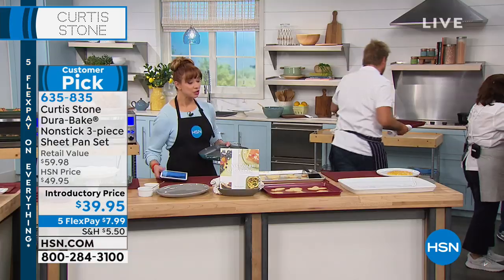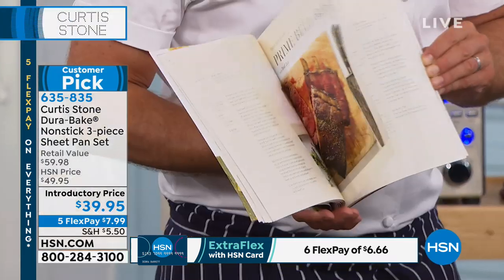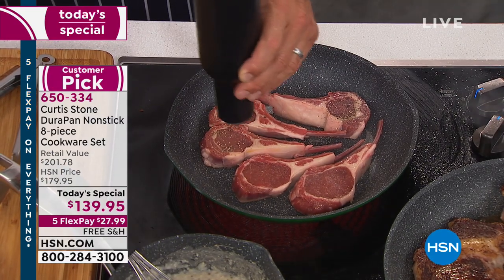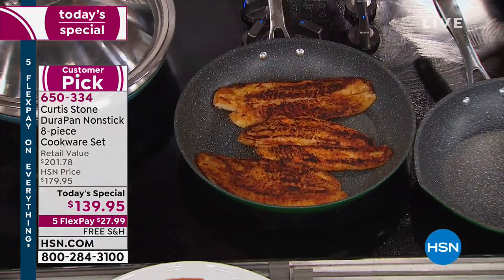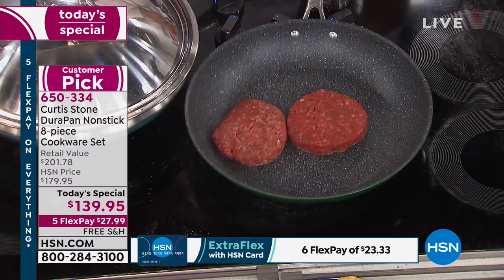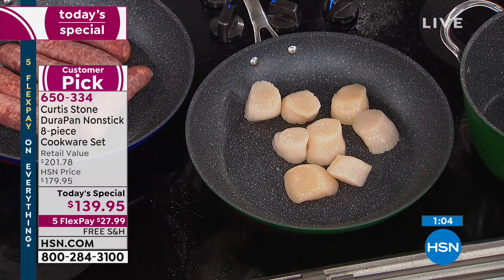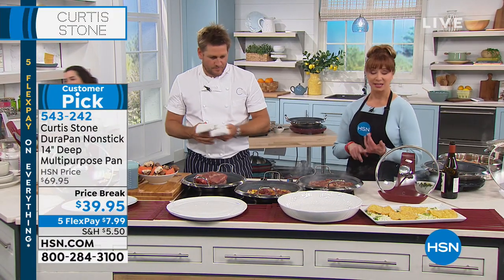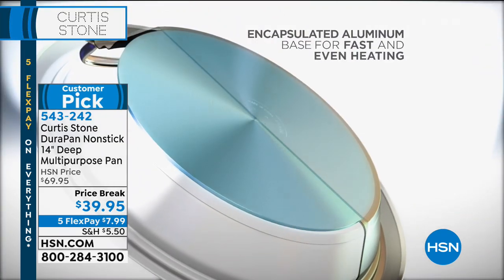HSN | Chef Curtis Stone Anniversary 03.30.2019 - 10 PM